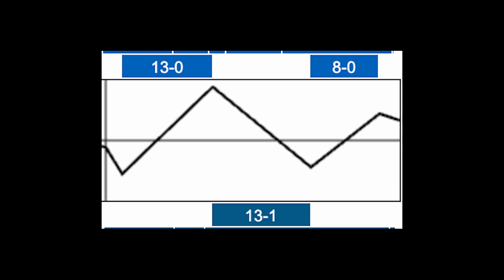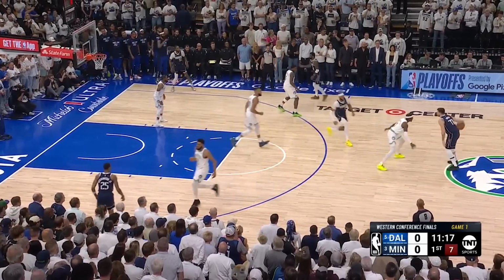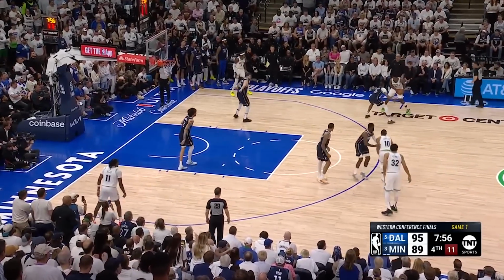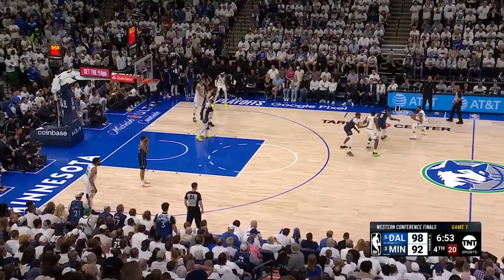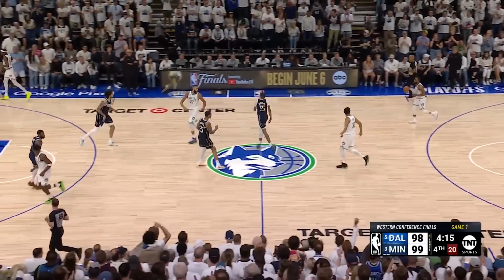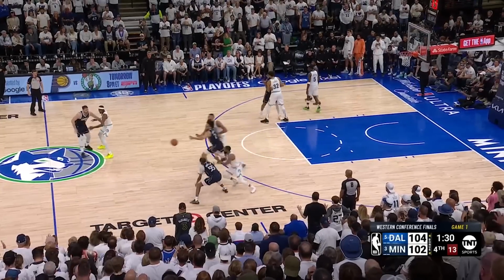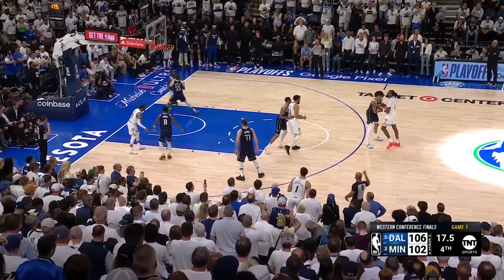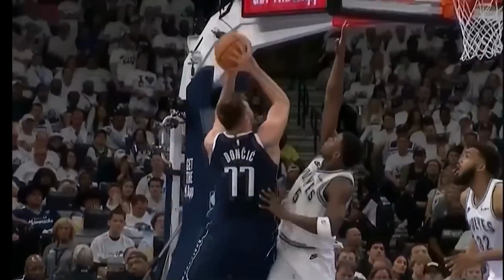Has Luka Doncic Solved The Defense? | Mavericks Timberwolves Game 1 2024 Western Conference Finals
Coach Nick focused on the 4th quarter of this epic game to explain how the Mavericks were able to take home court advantage from the Timberwolves in Game 1.